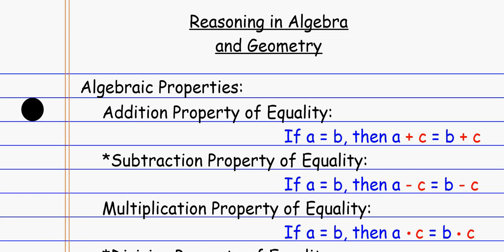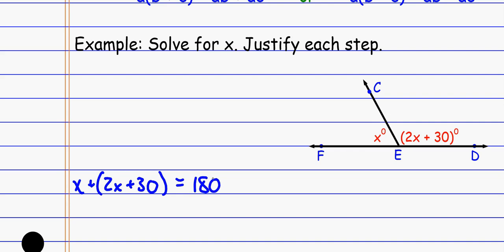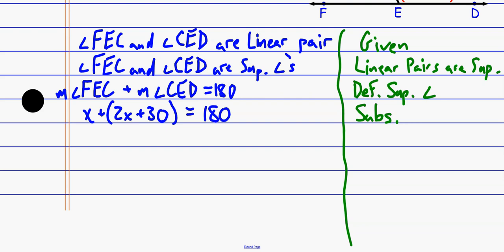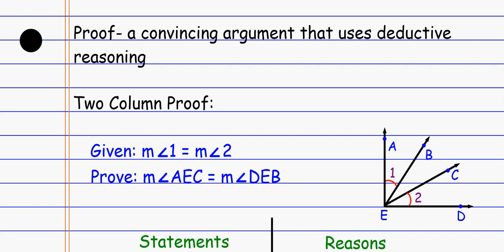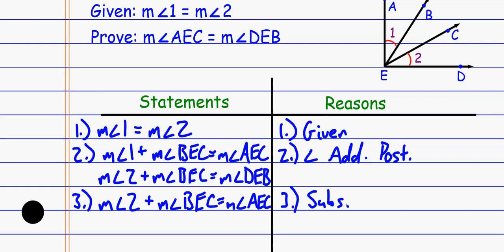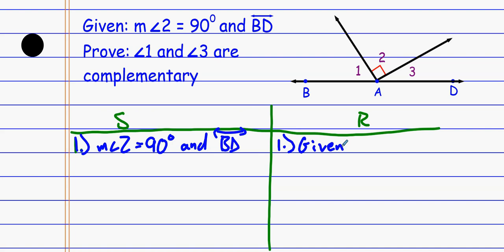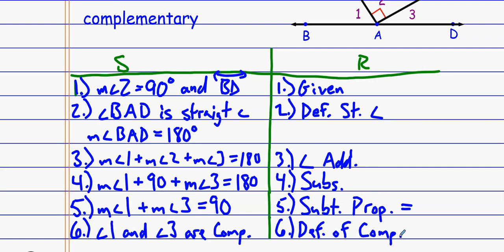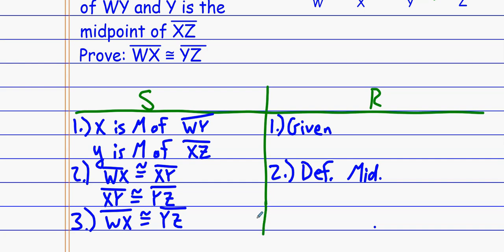Reasoning in Algebra and Geometry